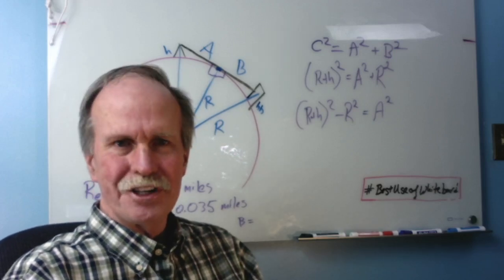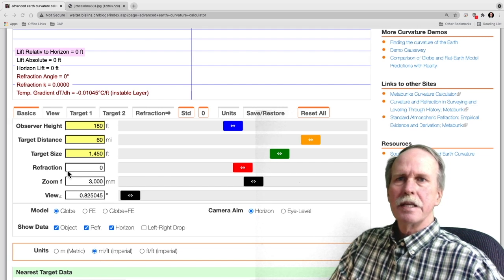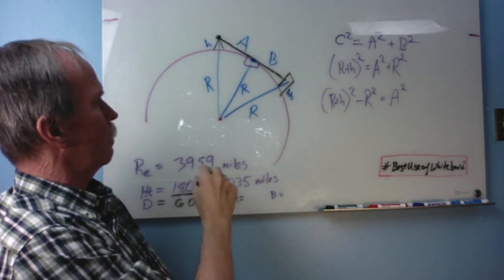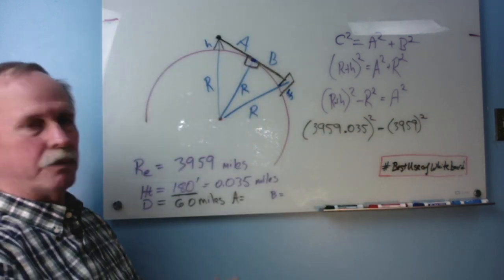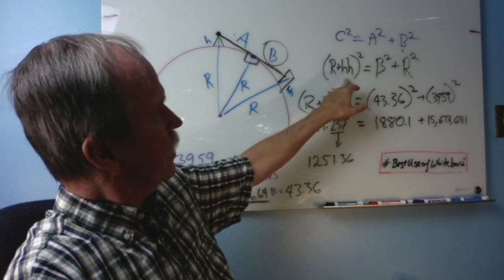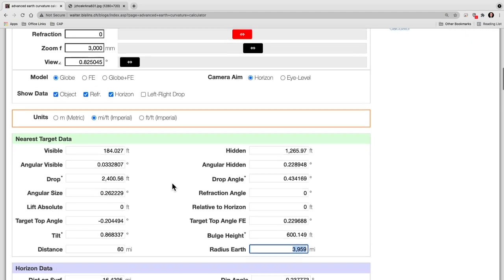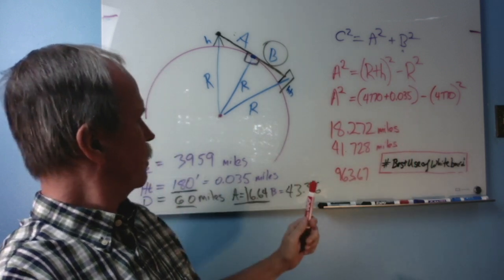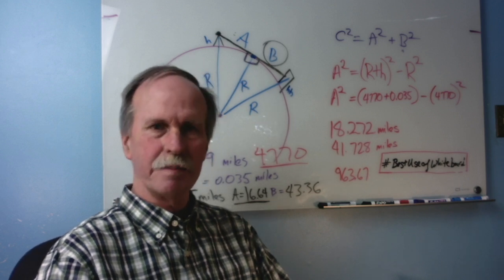Decoding the Curve Calculator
In this episode we look at the curve calculator, fully explaining both the straight calculator and how it is adjusted for refraction.

Right Triangles and the Pythagorean Theorem are covered, along with a discussion of refraction.